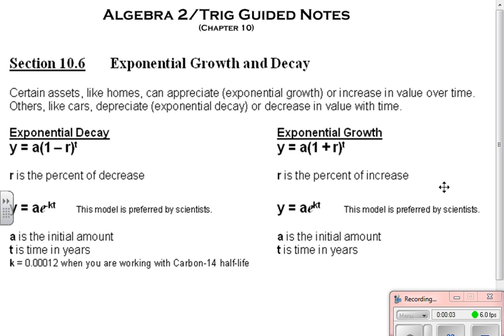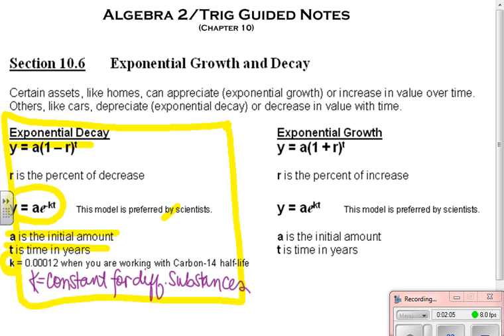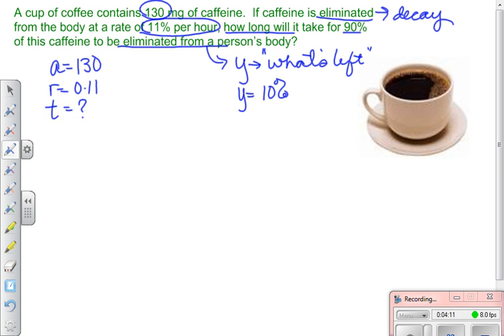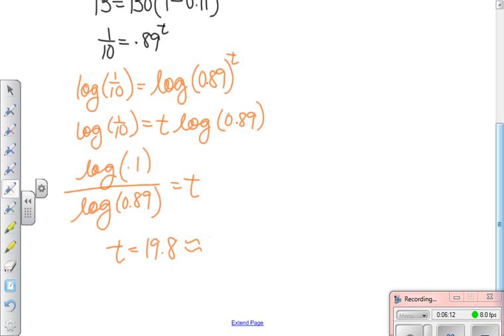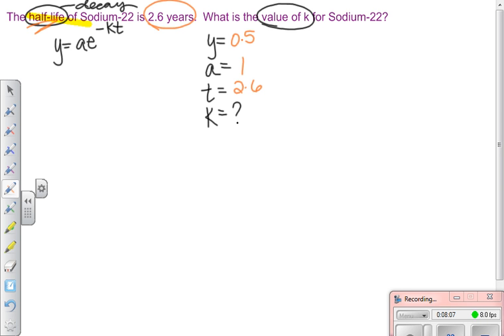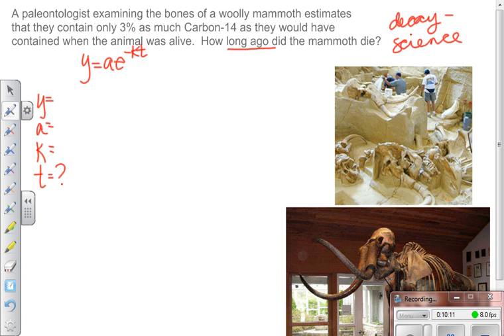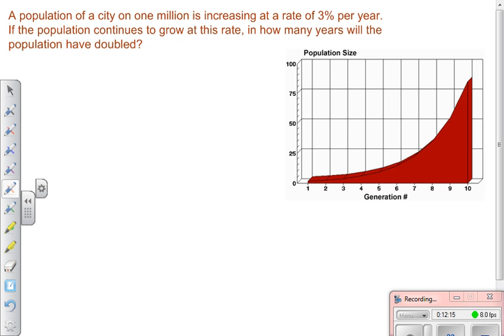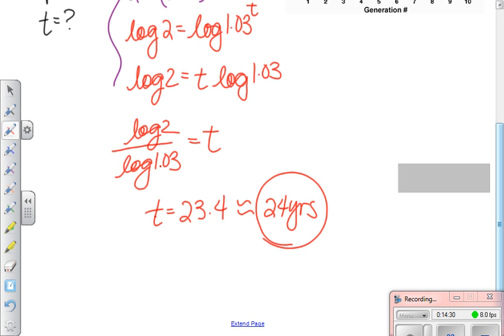A2 10 6